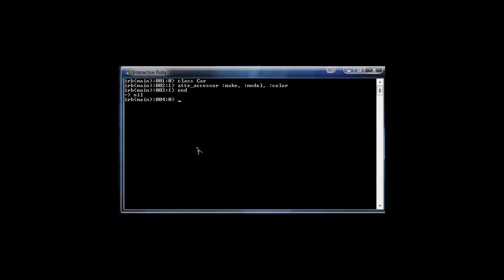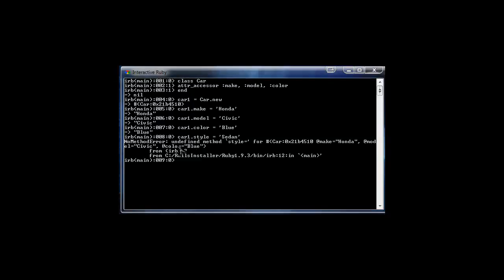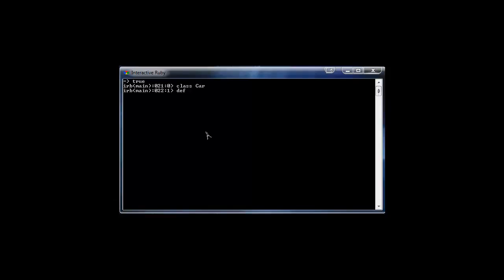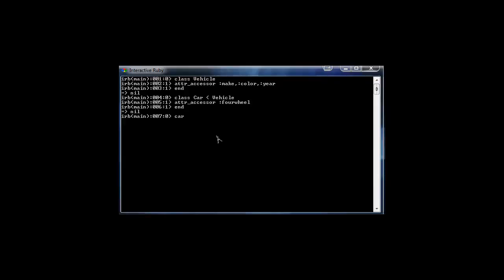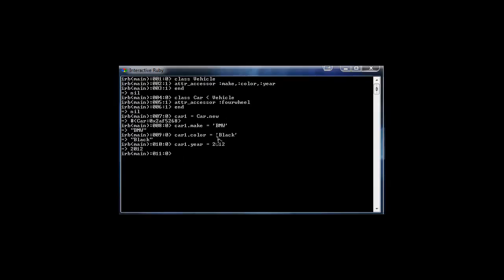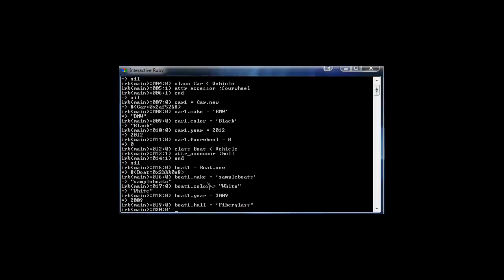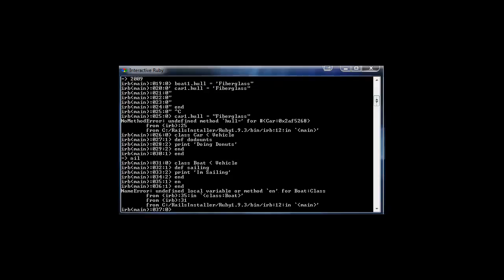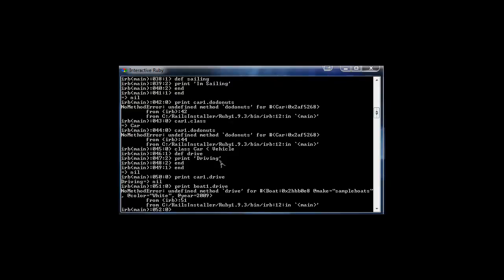Objects and Classes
Ruby and Rails Full Course Free
|◄Lesson 13►|◄Section 2►| Objects and Classes